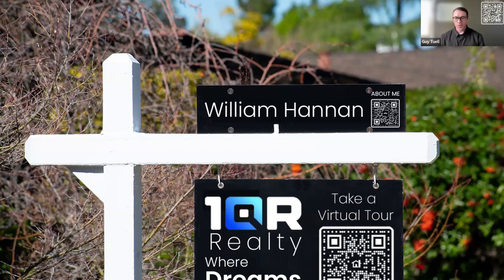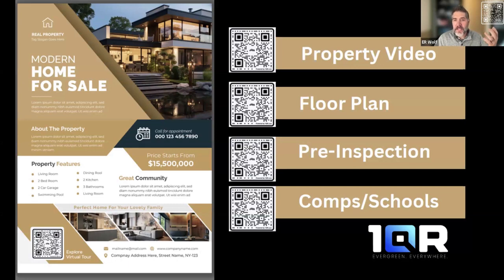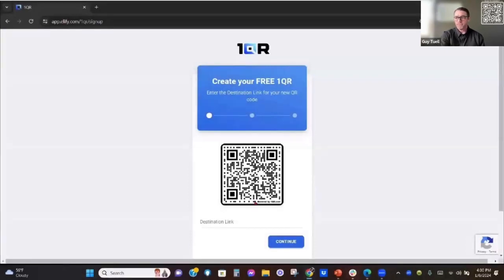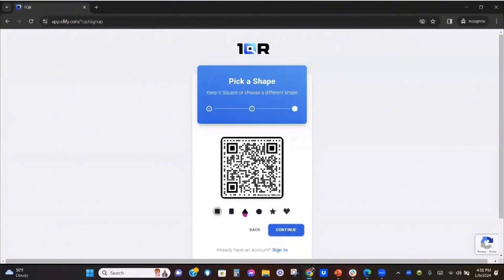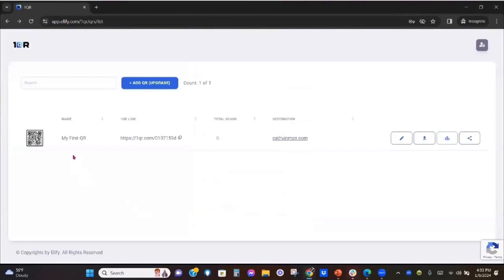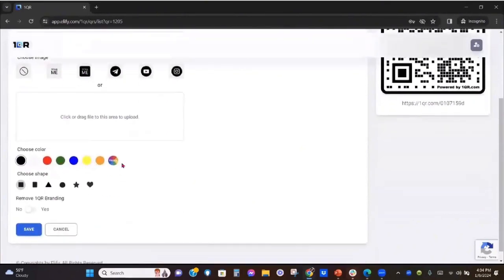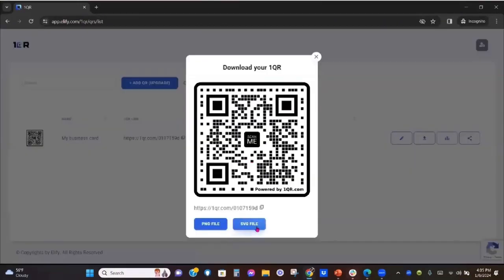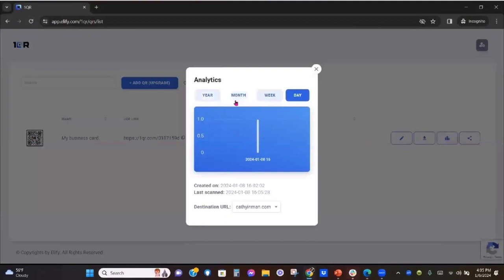Live Event: Real Estate - January 16, 2024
Discover the power of 1QR codes in real estate marketing. Gain insights, view a demo, learn strategies, discuss best practices, listen to live Q&A and get inspired.